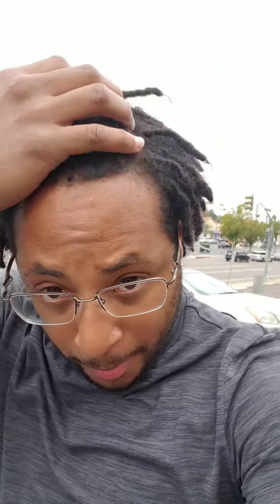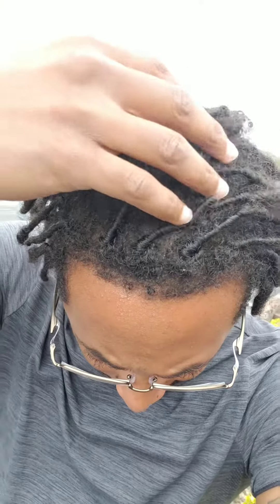Month 6 Loc / Dread Journey Update / Budding / Retwist / Starter Locs